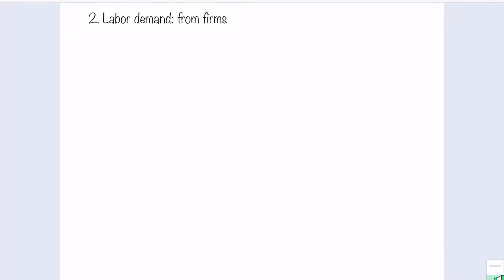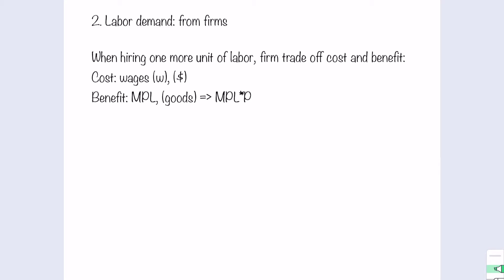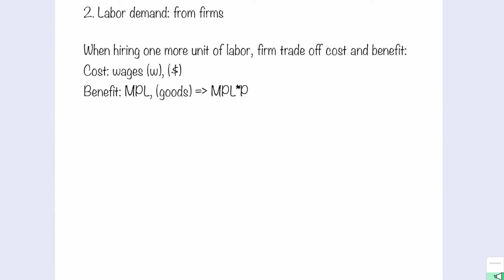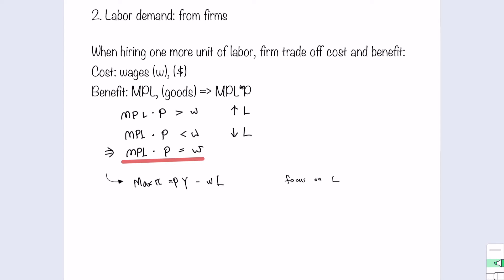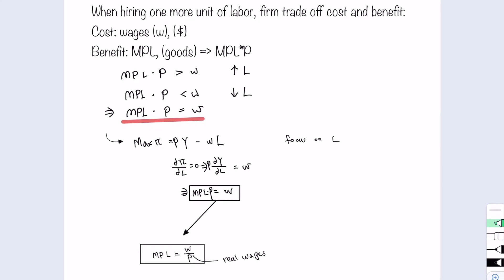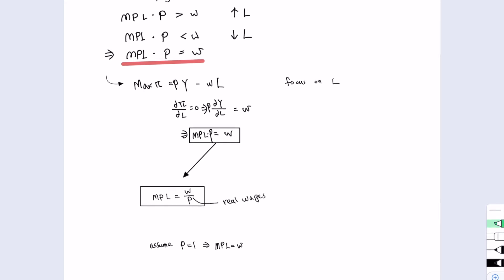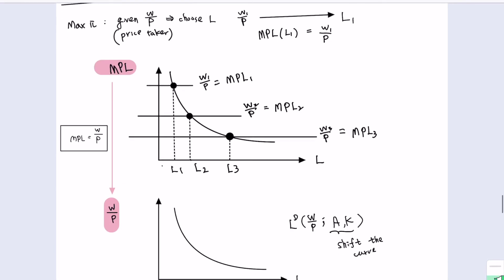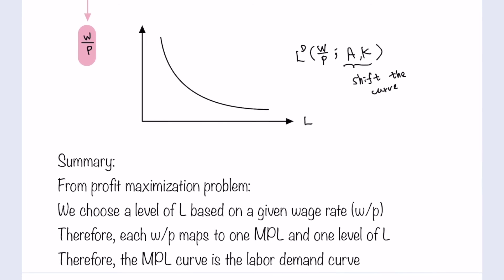Lecture08_Part3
The labor demand
0:17 Deriving the decision rule from cost and benefit analysis
3:28 Deriving the decision rule based on the optimization
7:44 Deriving the labor demand curve
13:18 Conclusion